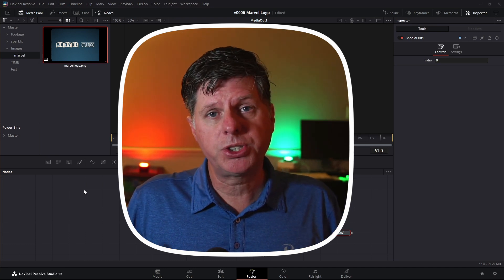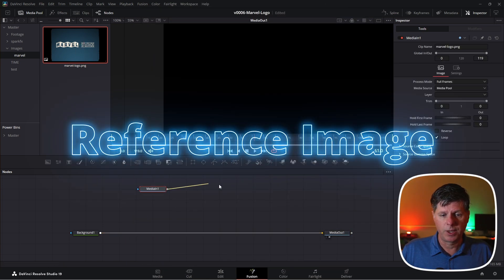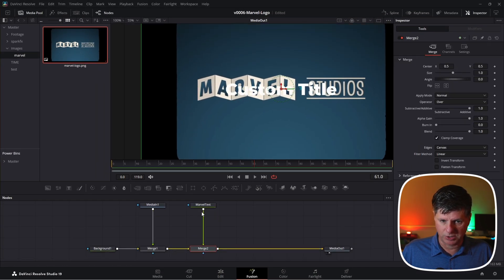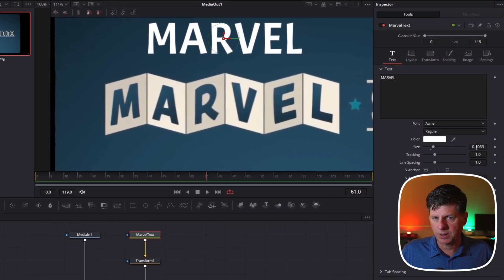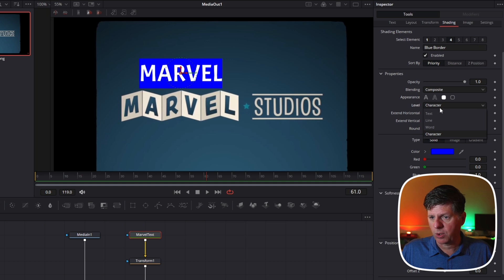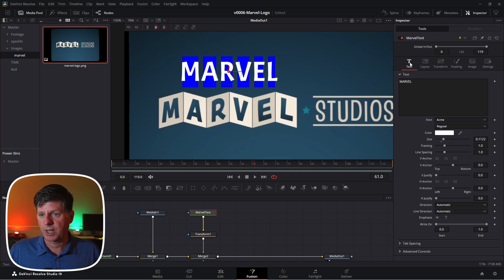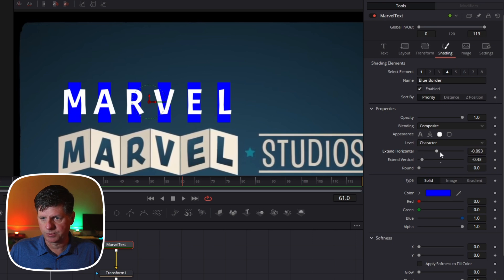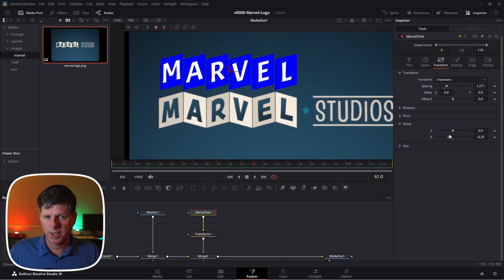Marvel Logo Hype! New Fantastic Four Marvel Logo in DaVinci Resolve Fusion!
Learning new fusion tips and tricks while creating the new Marvel Studios logo from the latest Fantastic Four trailer.  Part 1 - In this video we will setup a gradient background, create the sheared block marvel logo.